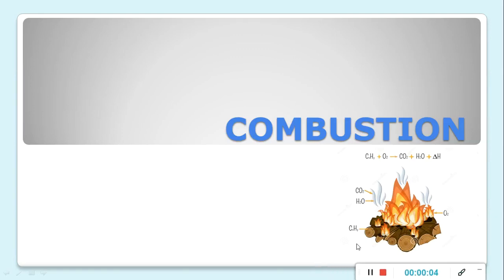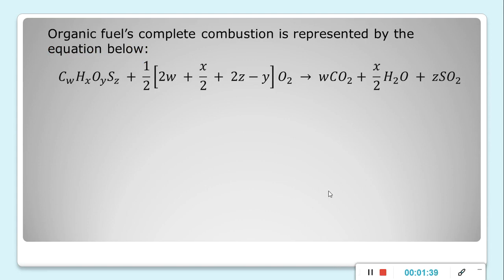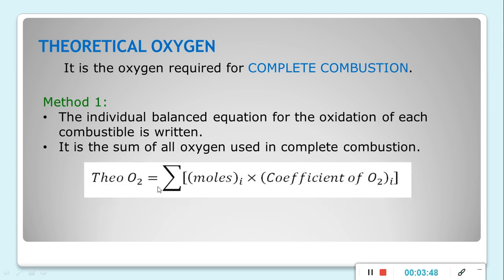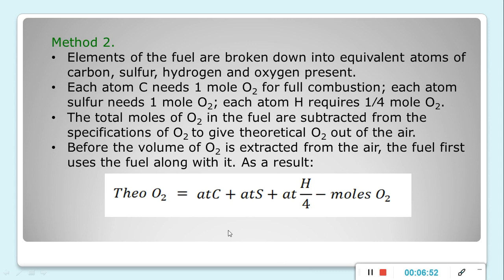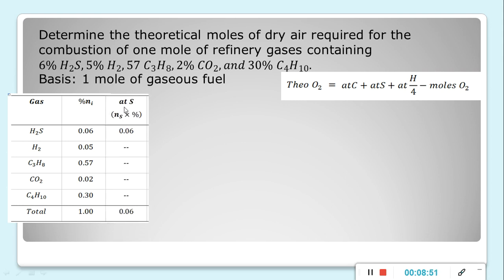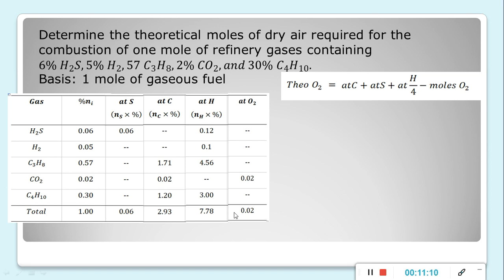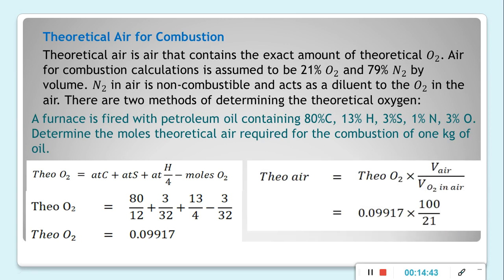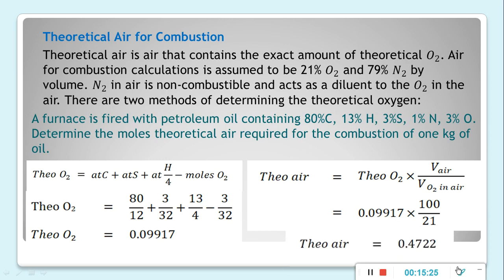Fuels Combustion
Complete Combustion
◘ Theoretical Oxygen
◘ Theoretical Air
◘ Percent Excess Air
Incomplete Combustion